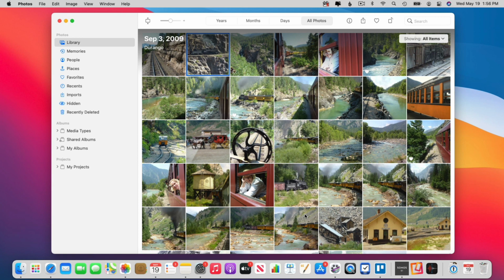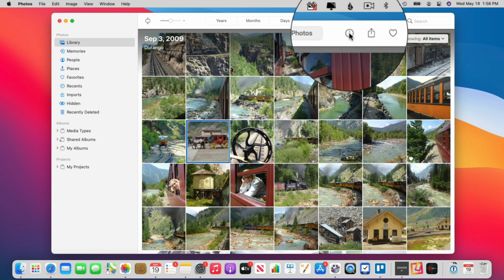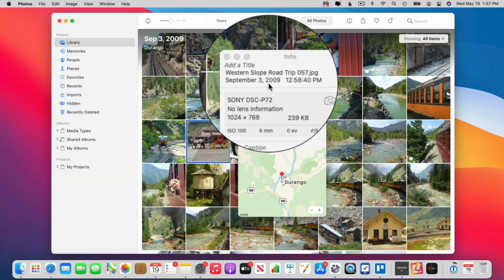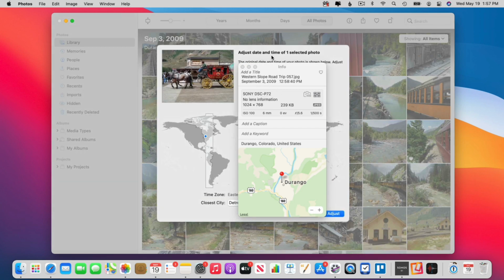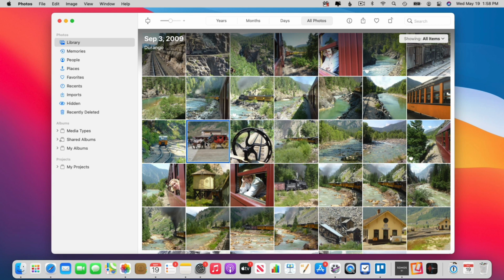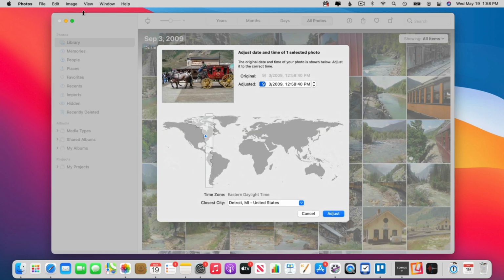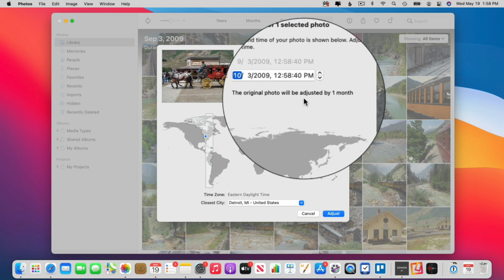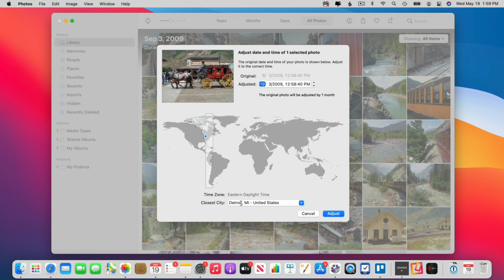Adjust the Date and Time of Photos and Videos in Photos on the Mac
Did you know you could adjust or change the date and time of a photo or video using the Photos app on the Mac? If your camera has the wrong date or time, you may want to look at this video where you can learn how to adjust the date and time of when a photo or video was taken.